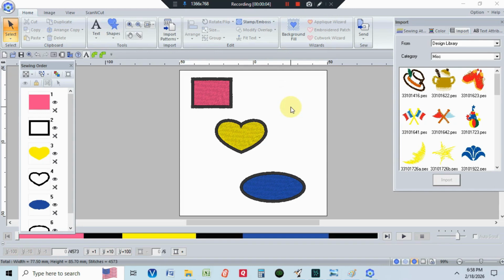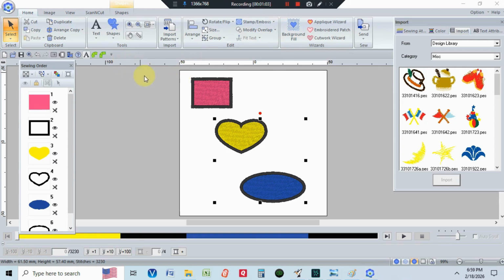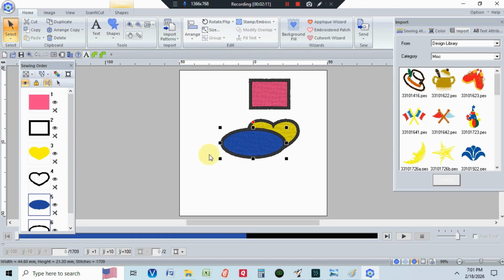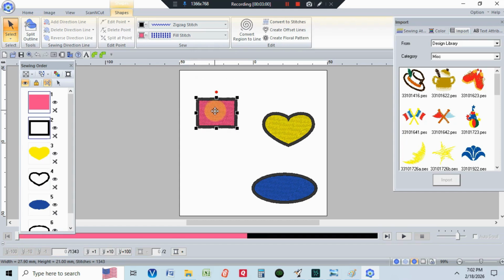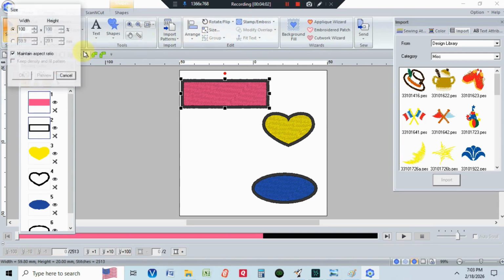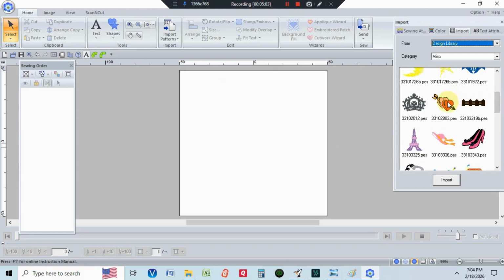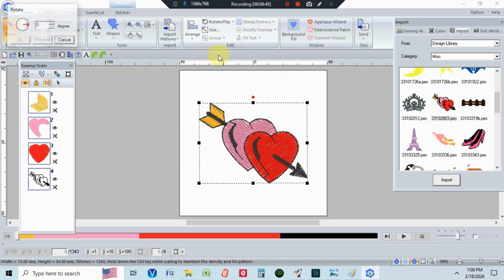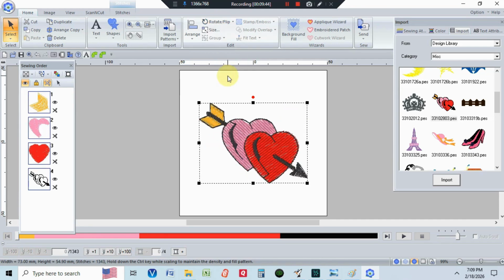PE Design11 Tutorial Editing Embroidery Designs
In this lesson, I will walk you through the basics of:

Selecting Patterns
Moving Patterns Manually
Aligning Embroidery Patterns
Scaling Patterns
Rotating Patterns
Flipping Patterns Horizontally or Vertically

This tutorial follows the tutorials printed in the PE Design11 Instruction Manual.